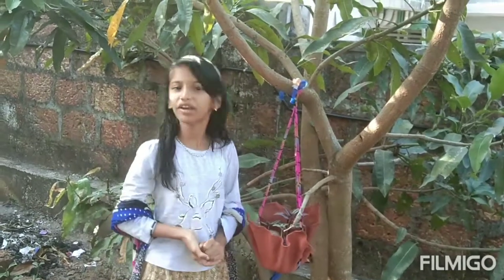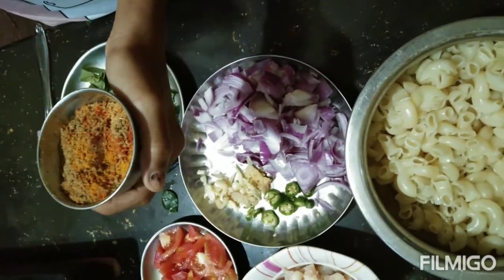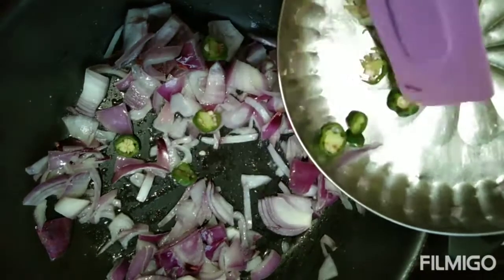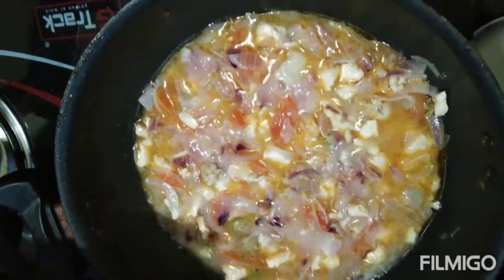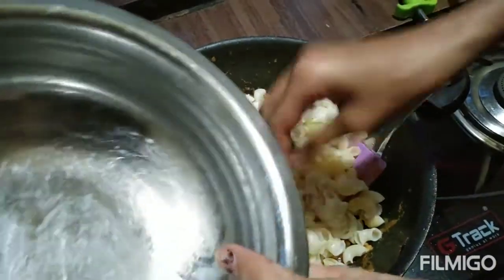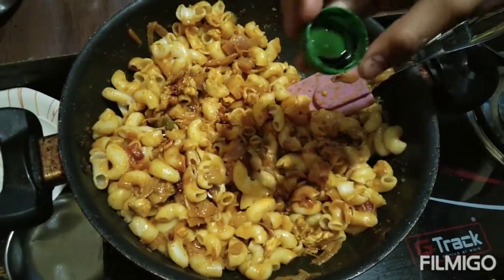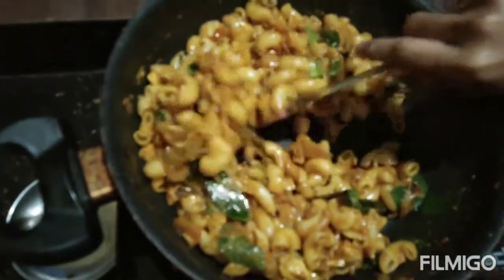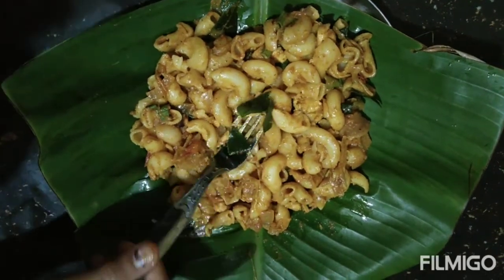മക്രോണിയിൽ പുതിയ രുചി 🍜🍝New taste in Macroni